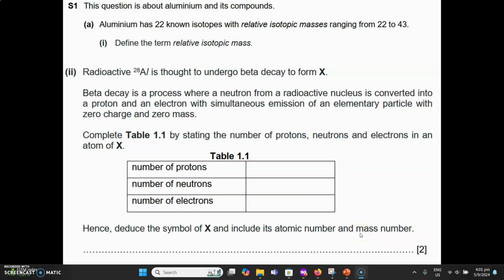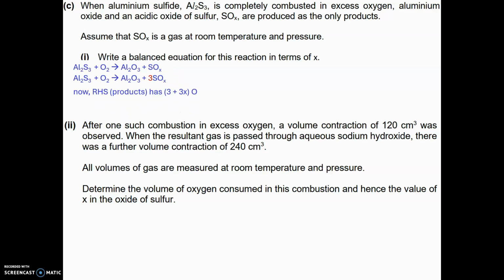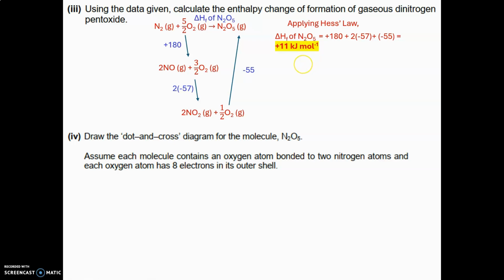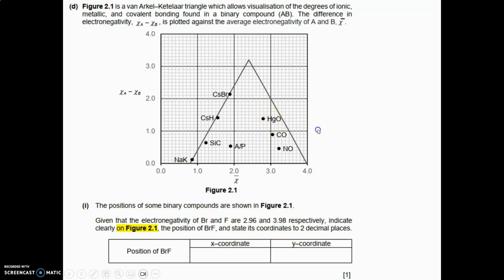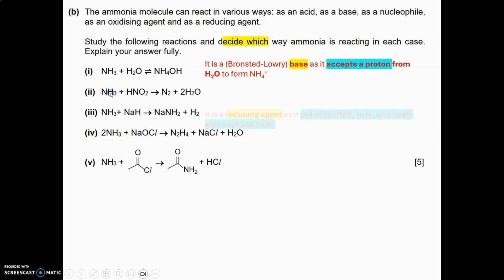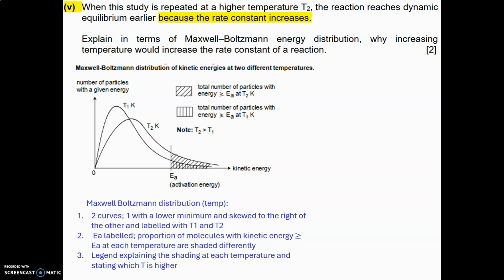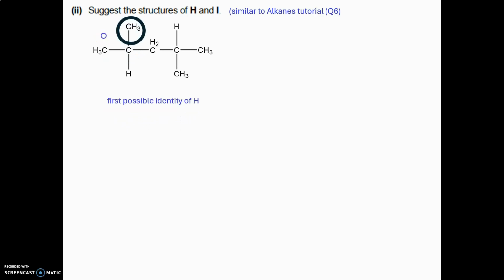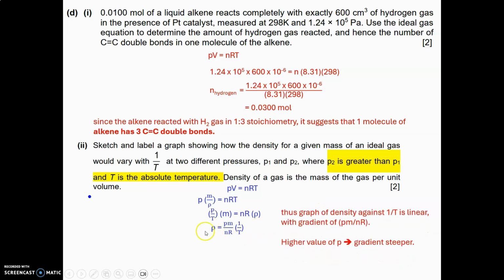2023 Promo P2